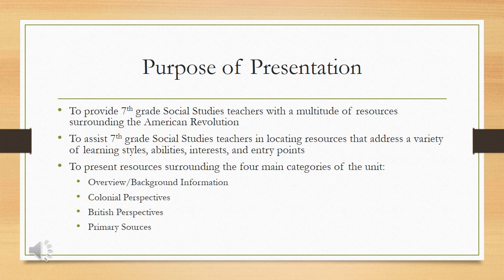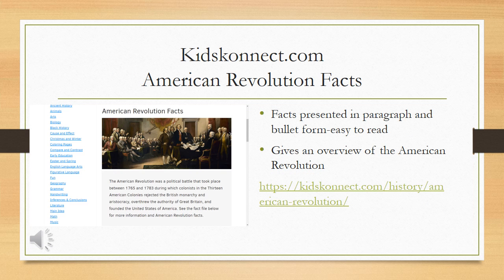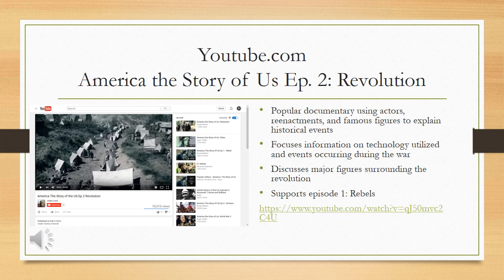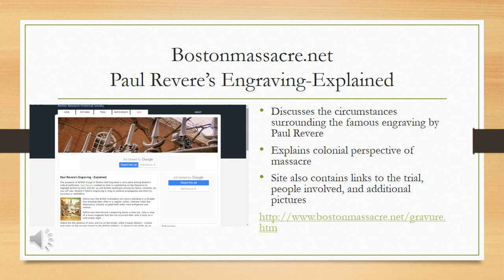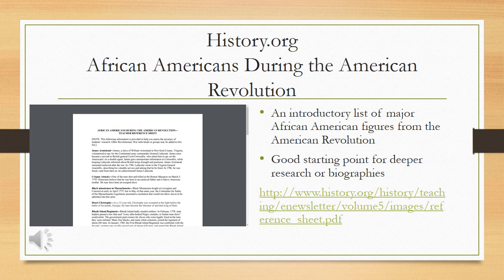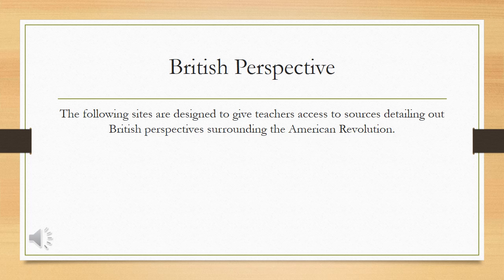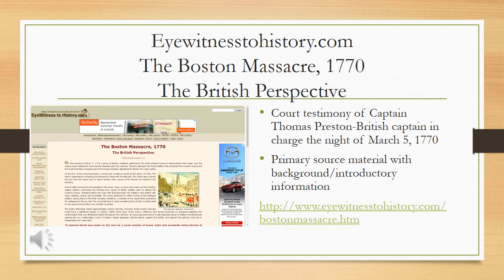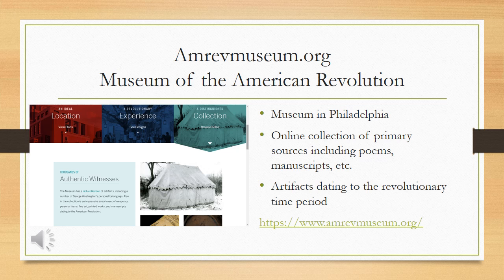The American Revolution technology smackdown